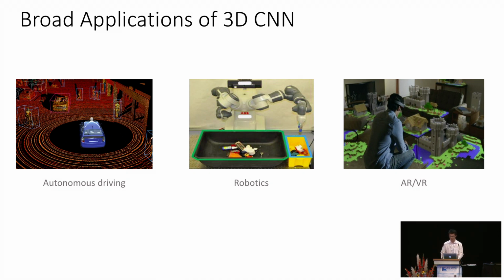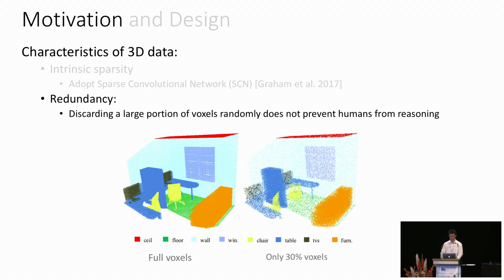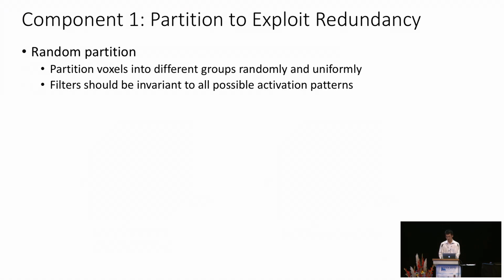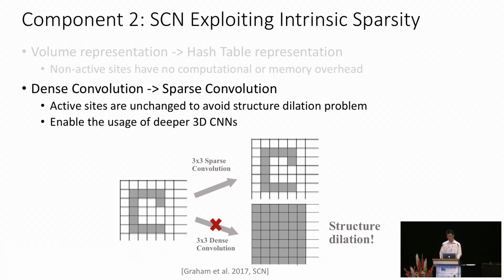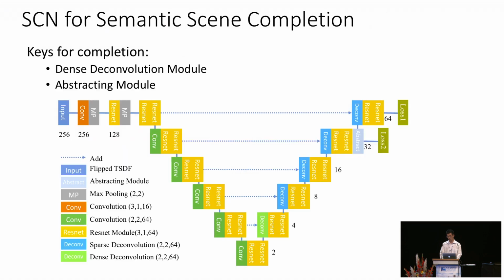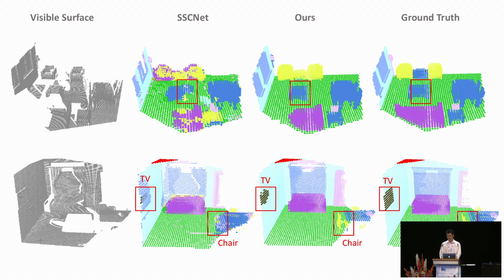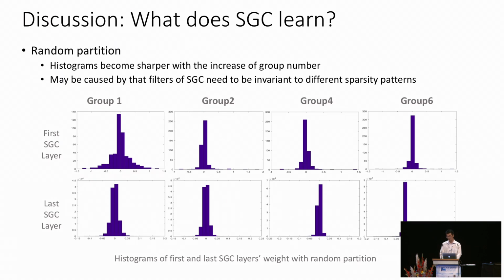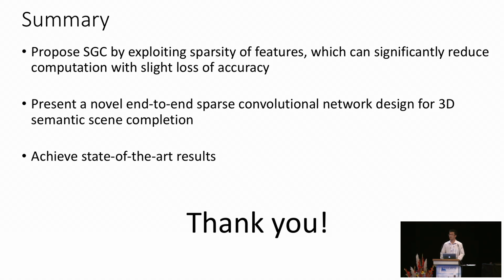Efficient Semantic Scene Completion Network with Spatial Group Convolution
Presentation O-3C-04 of European Conference on Computer Vision 2018, Munich Germany

Title: Efficient Semantic Scene Completion Network with Spatial Group Convolution
Speaker: Jiahui Zhang
Authors: Jiahui Zhang*, Tsinghua University; Hao Zhao, Intel Labs China; Anbang Yao, Intel Labs China; Yurong Chen, Intel Labs China; Hongen Liao, Tsinghua University